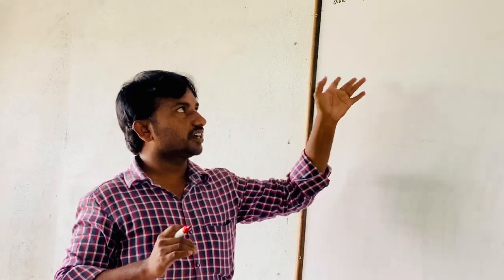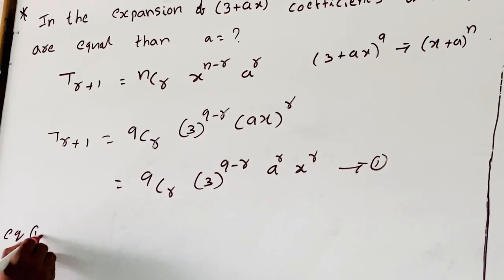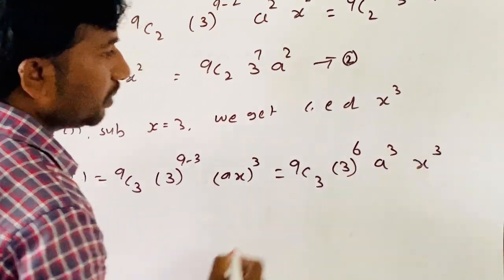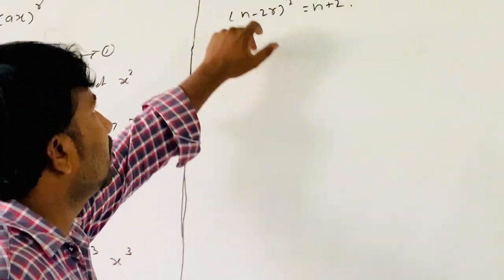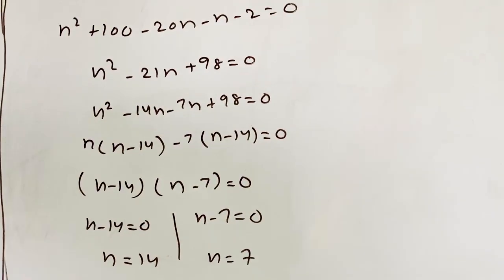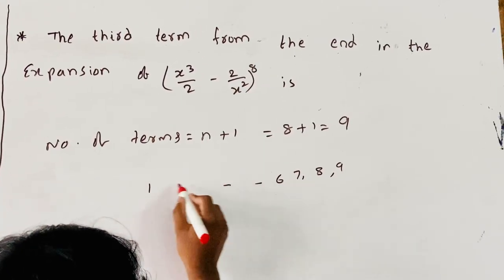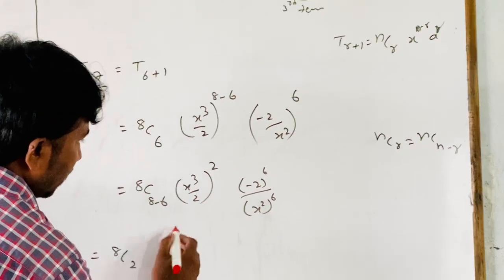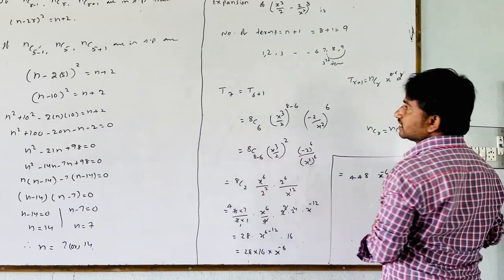SSV Bricks - IX IIT Foundation - Maths - Binomial Theorem - Part 10